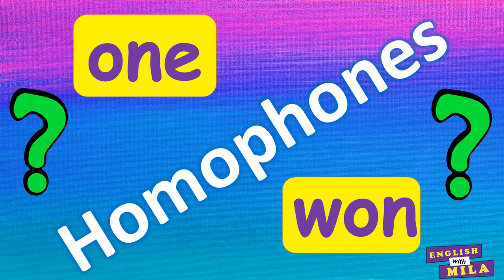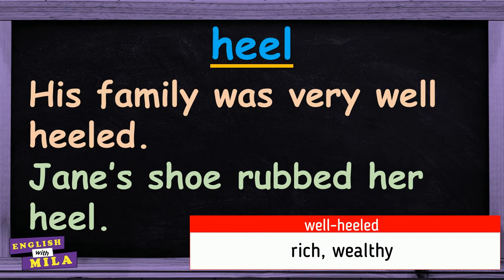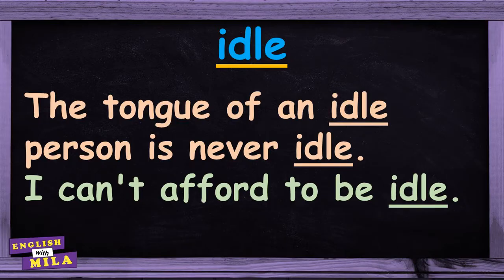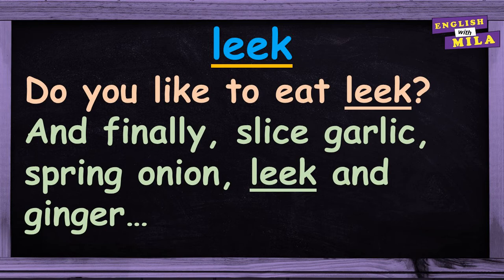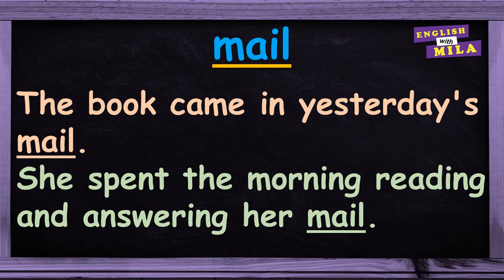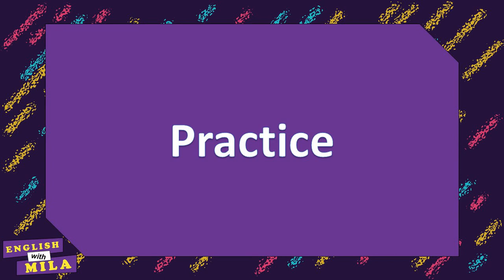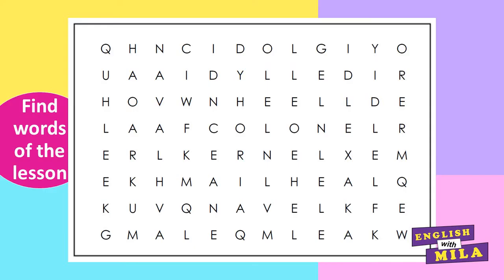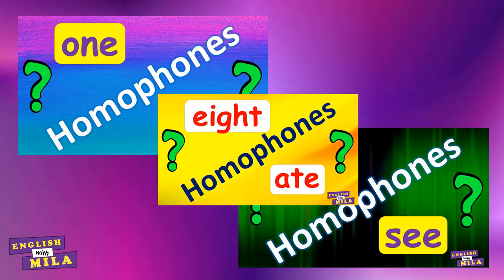English Homophones with Examples - Part 2 - Increase your vocabulary - Practice Activities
More English HOMOPHONES with example sentences.
This is the 2st Part of the English Homophone Words.

3rd Part Video Lesson

Part 2 - Homophones with examples in English.

Difficult? Yes! Tricky? Yes!
But you can have so much fun while learning them! Just try!

 What is a “homophones”?
A homophone is a word that is pronounced the same as another word but has a different meaning or spelling, or both.

You will find meanings, pictures, and sentences of homophones with examples in this lesson. Please, don’t skip the pronunciation step, repeat the sentences after me and improve your pronunciation skills.

You can see here different pair/sets of homophones with examples and their meaning, as well as example sentences with these homophones. Listen carefully and try to memorize them. It would be really difficult to do at once, so please come back from time to time and refresh your memory. And you’ll master them!

Train your listening and pronunciation skills, do some activities to memorize the homophones faster and the most important - try to use the homophones as much as possible in your speech! In this way you will definitely make them a part of your active vocabulary.

This is just several examples of homophone words. But you can always check my article on englishwithmila.com and learn them there.

DON'T DELAY - DO IT TODAY!🙂

As I am here to help YOU!

So, don't hesitate!
Learn English with me!
Let's have some fun together!

And share the lessons with your family and friends who are learning English.

 If you LIKE my VIDEO, please, give me the THUMBS UP 👍👍👍

I DO APPRECIATE THIS!!! 😊😊😊

You can also save the video to watch it later or add it to your own PLAYLIST to refresh your memory from time to time.

 If after watching this video you still have any questions or concerns, please, feel free to write them in the comments below. I will do my best to answer them ASAP.

I hope you will find my lessons really useful and interesting!

Come back soon and rewatch the lesson to refresh your knowledge!

Take care! See you in my other lessons!

NOTE!
All images used under:
- CC0 License;